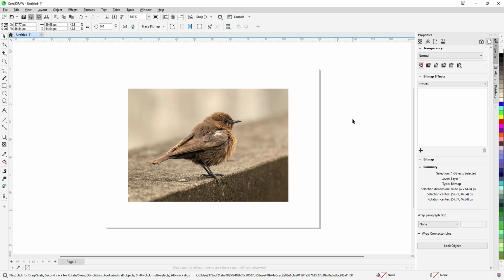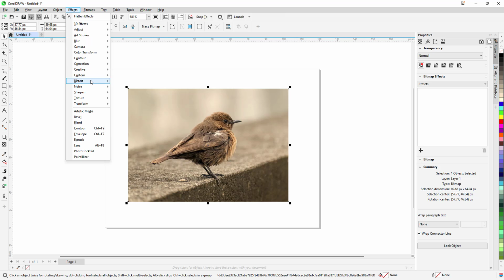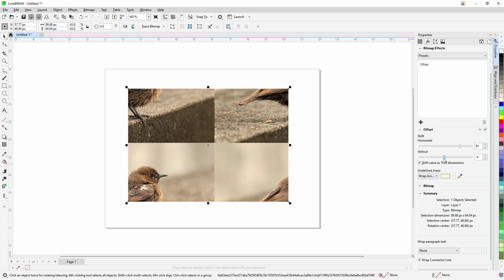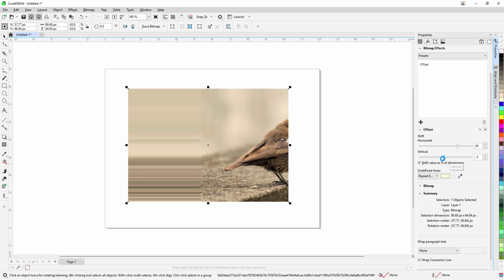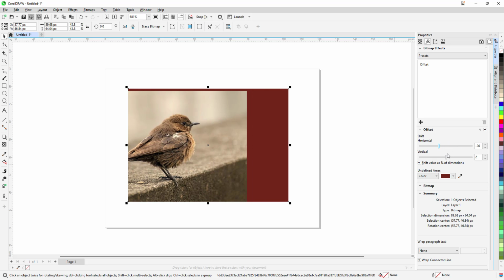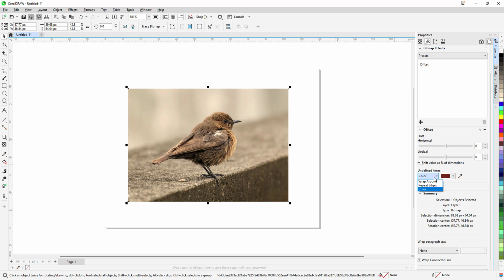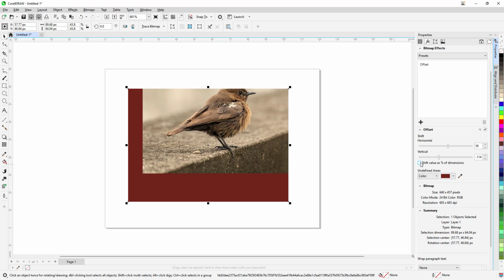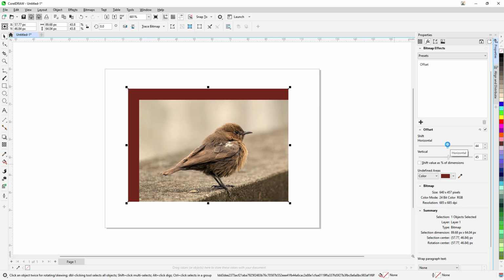Corel Draw - Lesson 165 - Offset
In this tutorial, we will be discussing about Offset in Corel Draw